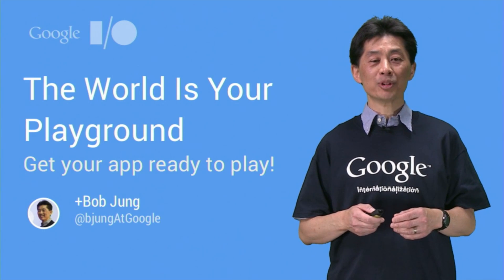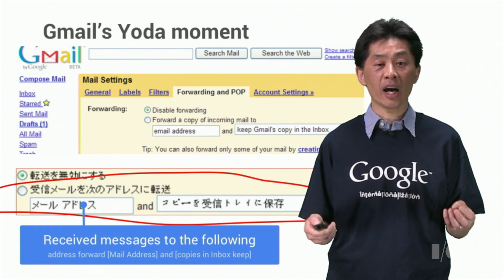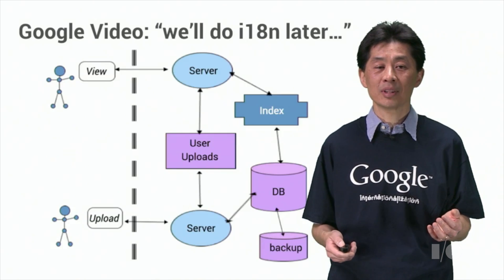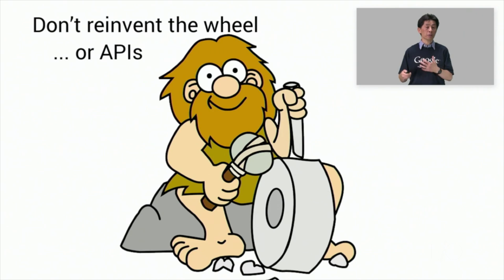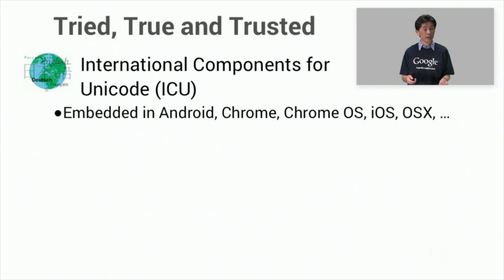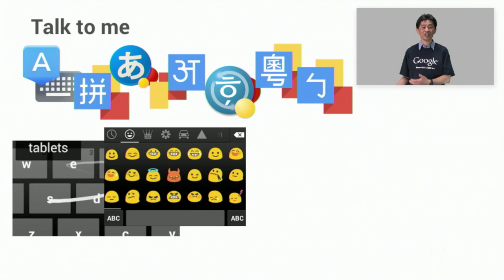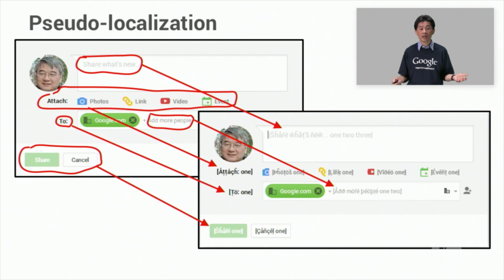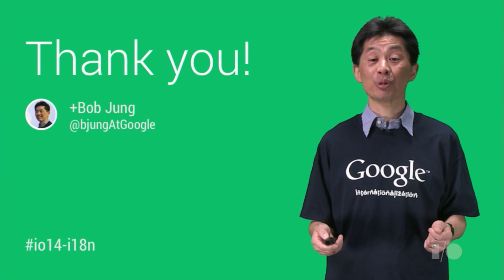The world is your playground - get your app ready to play!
There's big opportunities for developers to reach huge numbers of users around the globe. But getting your apps globally ready can be challenging.Find out about what it takes. Learn from Google's experience, mistakes and foibles. Hear about tools and services that will make this easier.